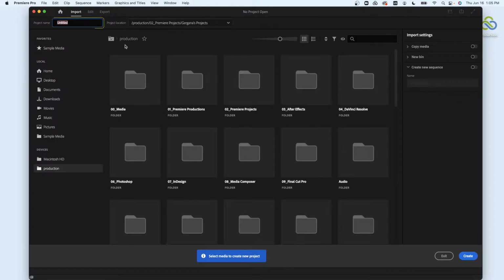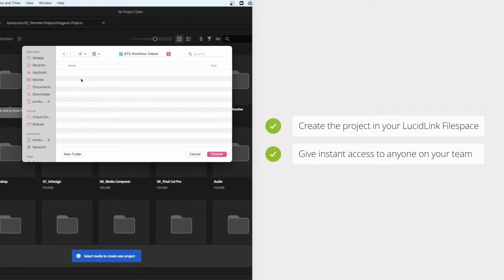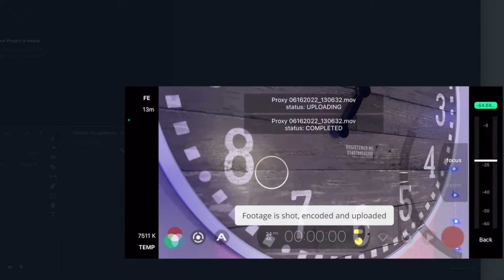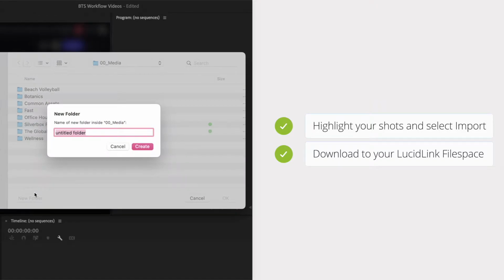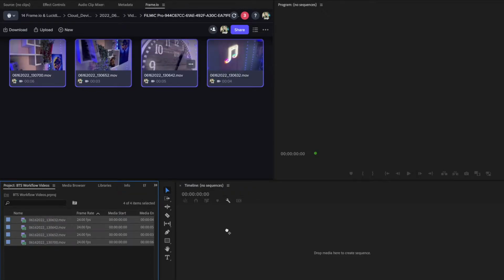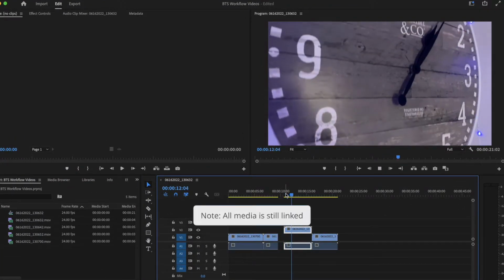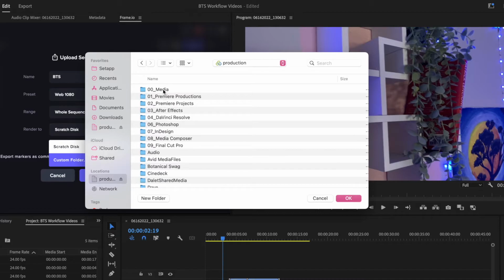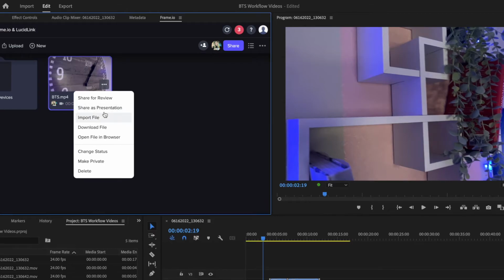FrameIO and LucidLink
LucidLink Filespaces work seamlessly with Adobe Premiere Pro, including the features of Frame.IO. Start by creating your Premiere Project file in a LucidLink Filespace so that everyone on your team can access it.